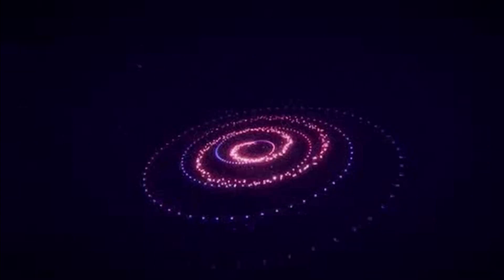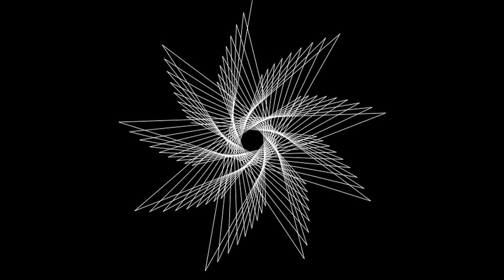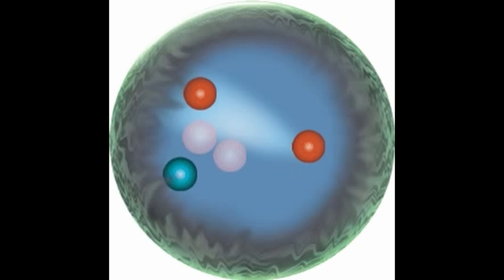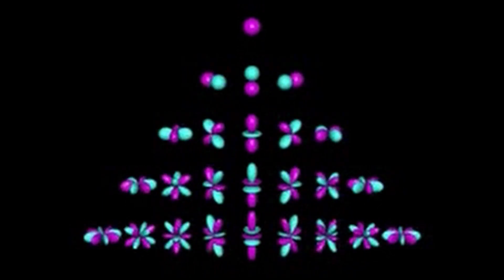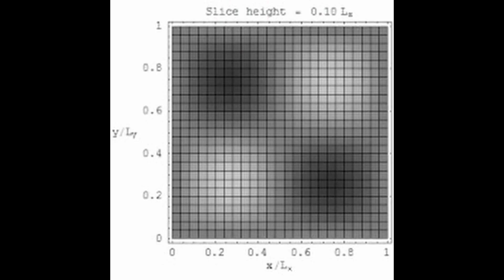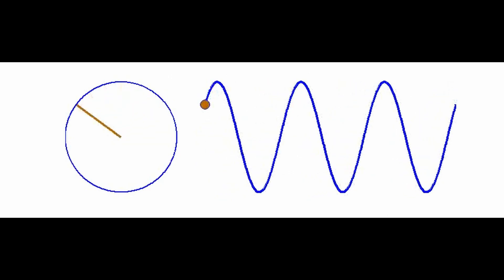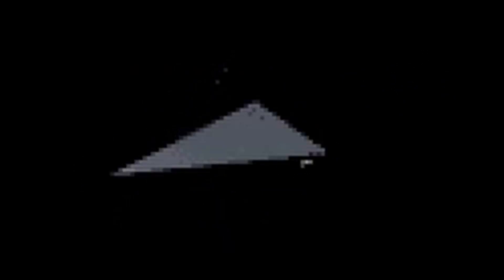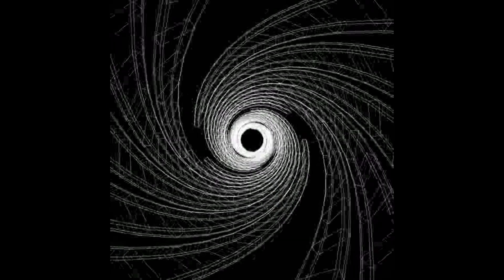Unlocking the Secrets of Entropy: Exploring the Chaos in Nature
What is entropy, and why does it play a crucial role in shaping everything from the smallest particles to the grandest cosmic structures? Join us on a journey through the fundamental principles of thermodynamics as we demystify this concept that governs the chaos and order in our world